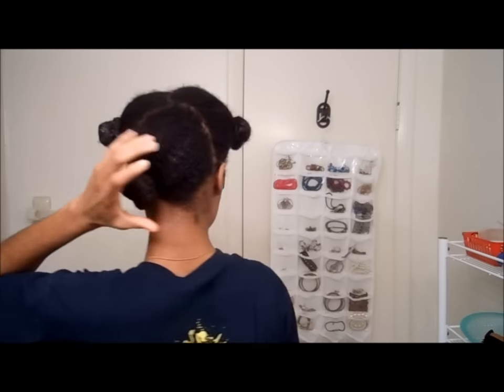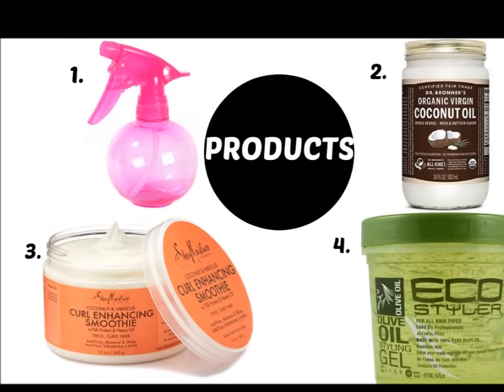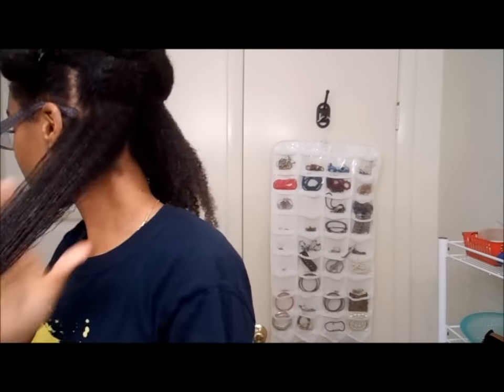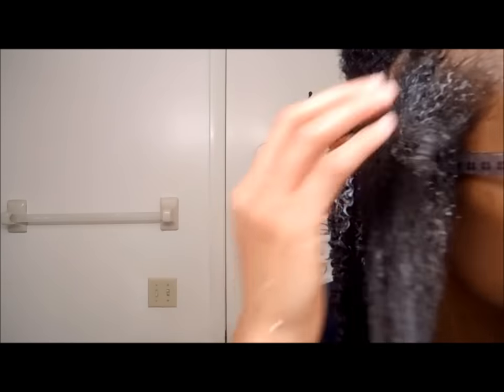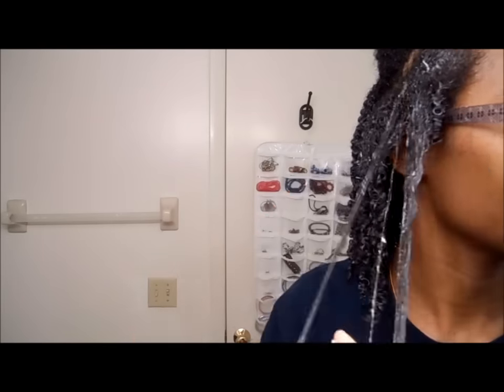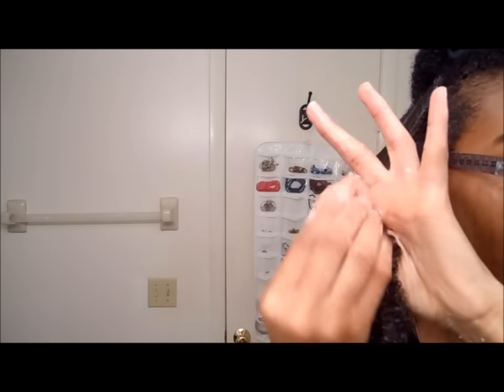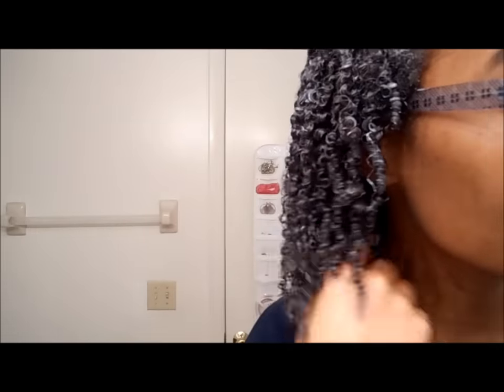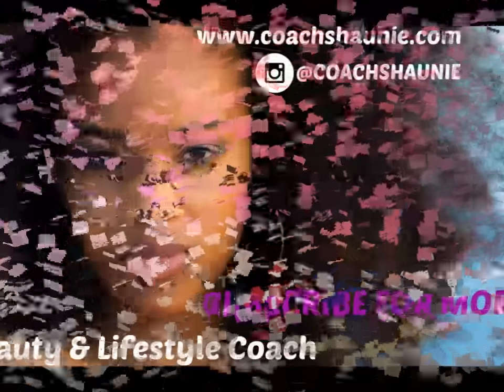How To: Super Defined Wash-N-Go Without The CRUNCH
By far, my most popular video to date, is my 1st wash and go video with over 100,000 views and counting. Many of you tried out the technique that I used as well as the products but came back to let me know that you HATED the CRUNCH of your hair after it was dried. I heard your cries and I went to work. I wasn't going to stop until I found a way to achieve super defined curls WITHOUT the crunchy feeling afterwards.
I finally found it ladies! I've heard about this combination of products for quite a while, but I was hesitant to try it out for myself.

So if you have kinky curly type 4 hair and you've been trying to achieve a wash and go without the horrible crunchy feeling, try out this combination of products and see how it works for you. I hope you finally achieve your desired look.

Have any questions or ideas of what videos you would like to see next? Leave them in the comment section below.